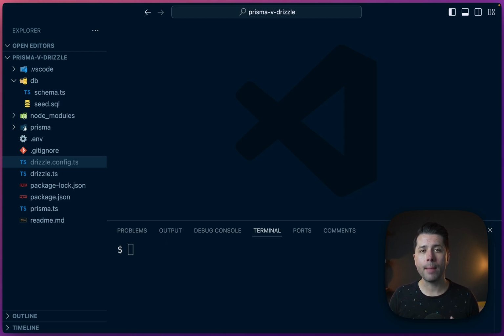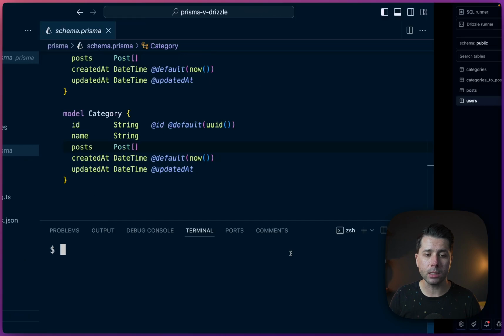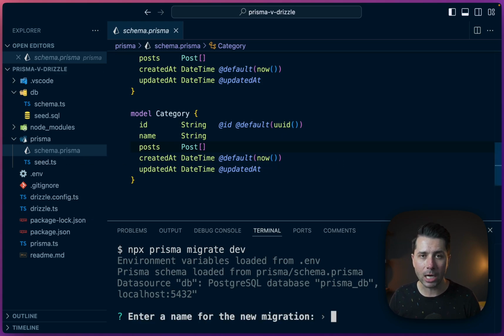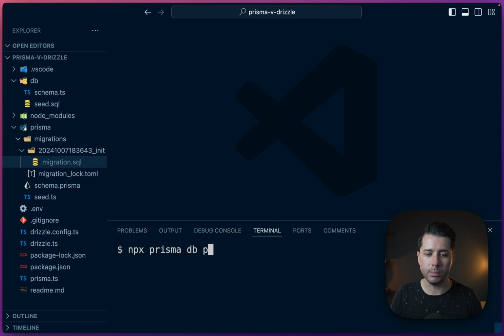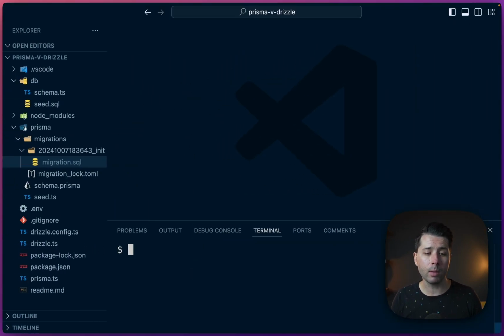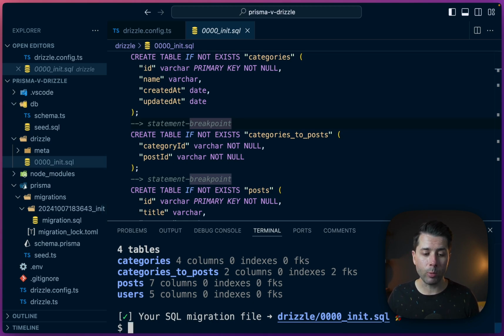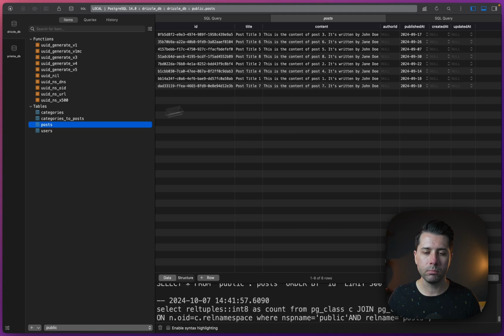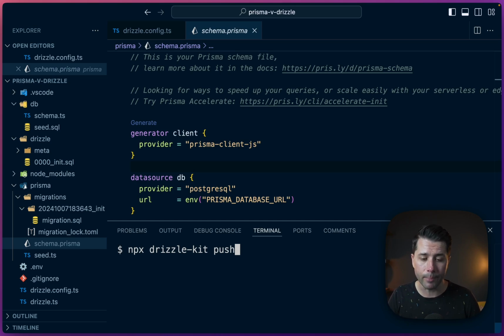Prisma vs Drizzle: Using Prisma and Drizzle Migrate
Migrations are a key concept and strategy for tracking how a database's changes over time. In this lesson, let's take a look at how to manage migrations with Prisma and Drizzle and why we would want to use migrations over the simpler db push command.